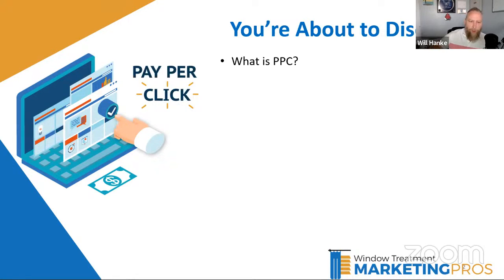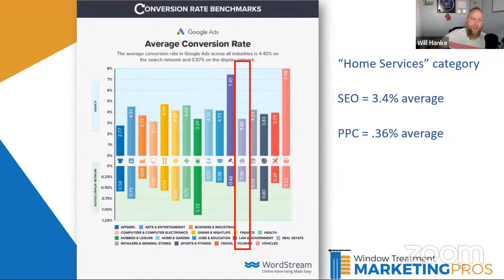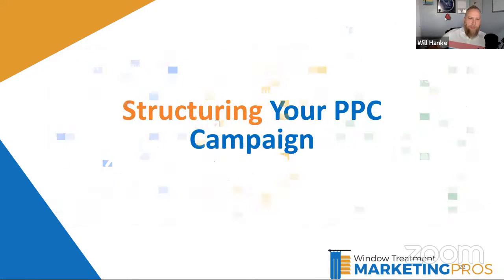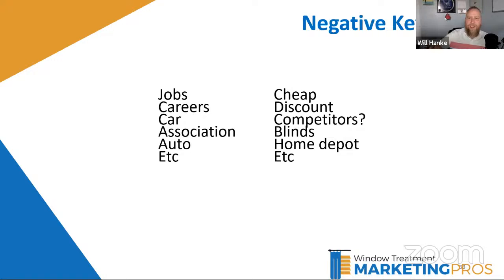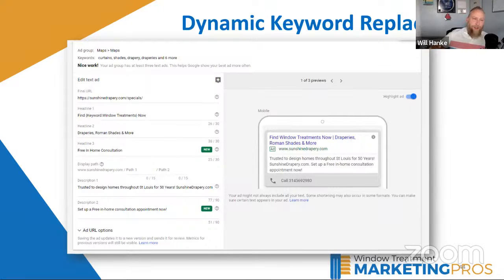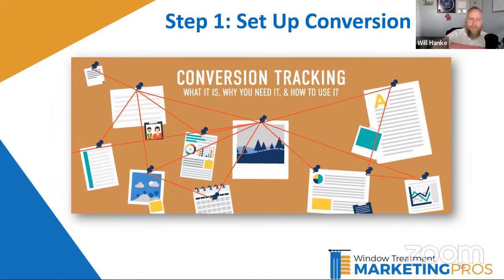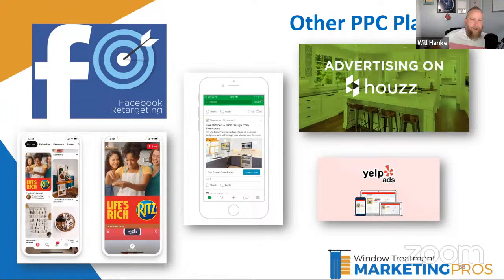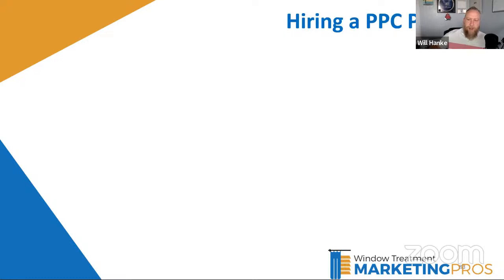HOW TO MAXIMIZE YOUR LEAD FLOW WITH PPC & GOOGLE ADS